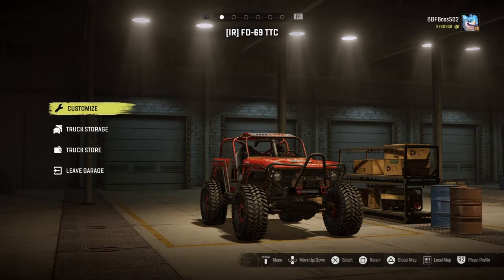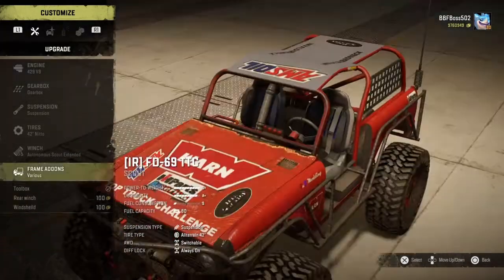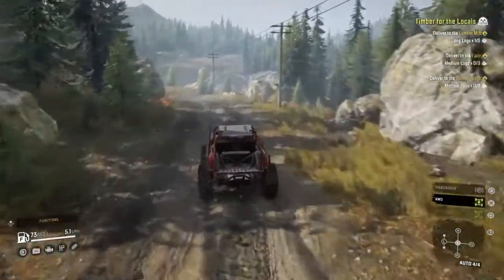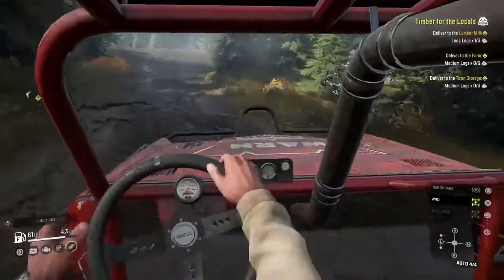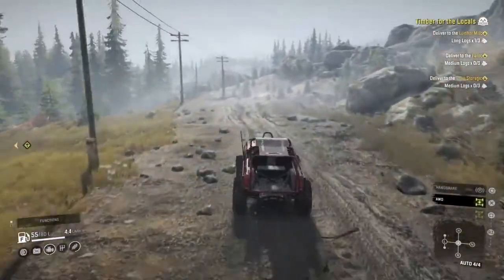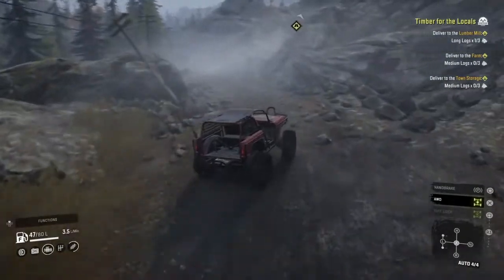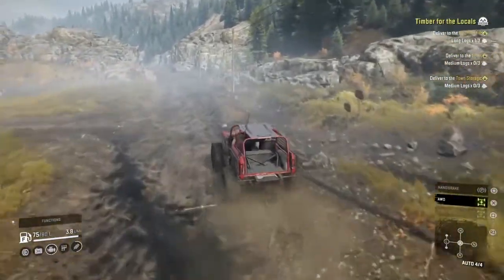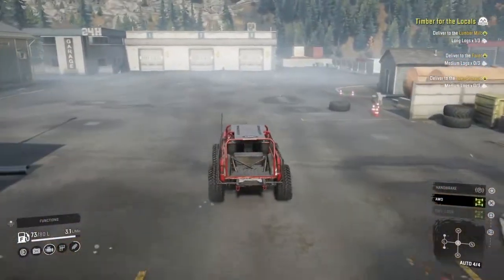THE BEST BAJA BRONCO EVER TEST DRIVEN (FD-69 TTC) | Snowrunner PS4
So you thought the "Not a Bronco" video was good eh? Well what about the Baja "Bronco"? It's the wildest thing you'll see all week and A-a-ron is going to test drive it just for you. What are you waiting for? Watch the video so you don't miss out!